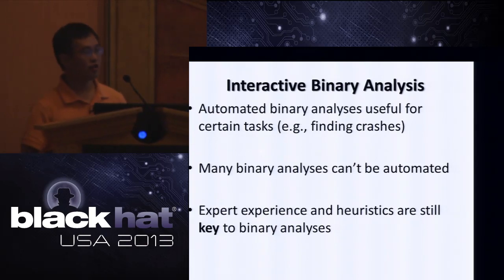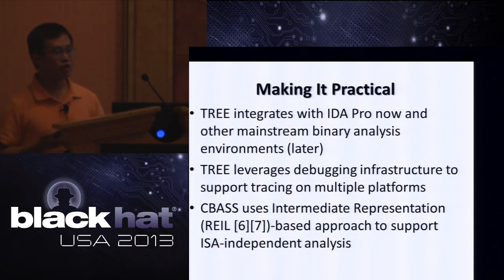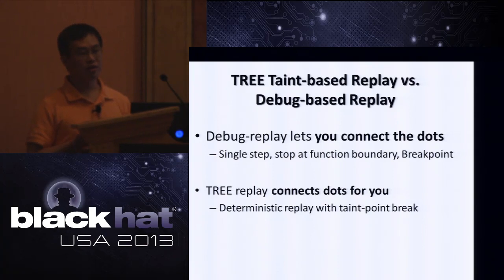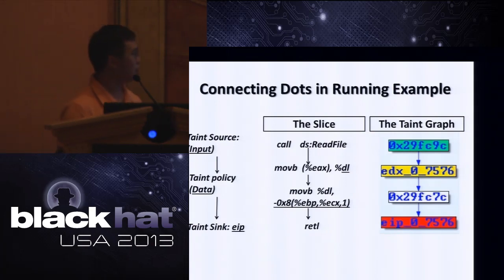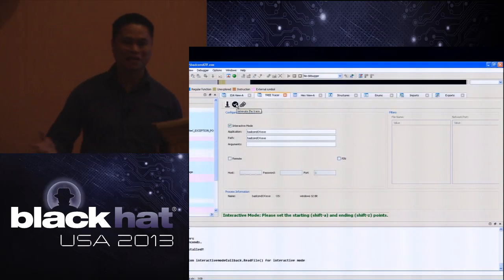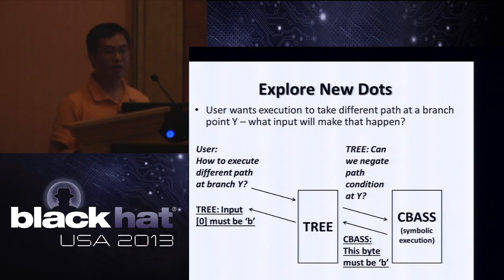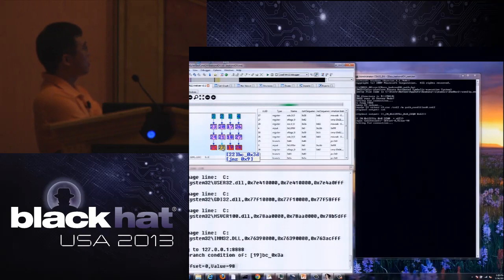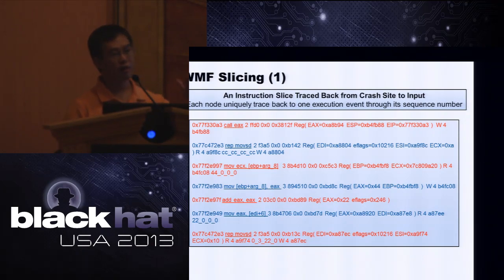Black Hat USA 2013 - How to Grow a TREE from CBASS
By: Nathan Li, Loc Nguyen, Xing Li & James Just

Binary analysis techniques from academic research have been introduced into the reverse engineering community as well as research labs that are equipped with lots of computing power. Some program analyses using these techniques have even begun to show up in hacker conferences. But significant limitations remain:

    No practical toolset delivers analyses of binary programs across multiple platforms (like x86, ARM, MIPS, PowerPC etc.);
    No practical toolset scales to real-world large programs and automates all aspects of highly sophisticated tasks like vulnerability analysis and exploit generation;
    No practical toolset runs on a typical engineer's laptop or integrates seamlessly with any popular reverse engineering environment. Interested reverse engineers must switch back and forth between their familiar tool environment and some Dynamic Binary Instrumentation (DBI) environment (like PIN) or full system emulator (like QEMU).

In this talk, we will present our solution to these limitations. We will explain the Cross-platform Binary Automated Symbolic-execution System (CBASS) that we developed and demonstrate one of its interactive applications: an IDA based Taint-enabled Reverse Engineering Environment (TREE). TREE can deliver program analysis techniques (taint analysis, dynamic slicing, symbolic execution and constraint solving) into the reverse engineer's hands now. Binary analysis and its security applications have been extensively researched, mainly in the context of a single instruction set architecture (predominantly x86) and popular desktop operating systems (Linux or Windows). CBASS performs its binary analysis on a common Intermediate Representation (IR) rather than on the native Instruction Set Architecture (ISA) of any program. This thin layer allows our powerful analysis tools to work on cross-platform binary applications.

While CBASS supports both automated and interactive security applications, TREE supports a subset of these capabilities but from with an IDA Pro plug-in. TREE provides useful interactive visualizations of the results of on-demand binary analysis. Symbolic execution and concolic execution (concrete-symbolic execution) are fundamental techniques used in binary analysis; but they are plagued by the exponential path explosion problem. Solving this problem requires vigorous path pruning algorithms and highly parallel computing infrastructure (like clouds). Neither of these is typically available to a reverse engineer. TREE solves this problem by helping the reverse engineer prioritize path execution through an interactive and intuitive visual representation of the results of on-demand analysis of what inputs and instruction sequences led to the crash site or other suspicious path, leverage path constraints and SMT solver to negate tainted branch condition for a new, unexplored path. The details of the taint analysis, dynamic slicing and path constraint solving mechanisms are transparent to reverse engineer.

Utilizing the existing IDA Pro debugging infrastructure, TREE can automate trace generation from diversified target platforms, including kernel mode tracing for Windows. To our surprise, despite the fact that IDA Pro debugging API has been around for a long time, there has been no serious effort to automate trace collection for extensible binary analysis, particularly for kernel mode tracing. Our work has directly contributed to two bug fixes in the latest IDA Pro patches (IDA 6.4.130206). Our presentation will feature several case studies of using TREE to analyze real world vulnerabilities.